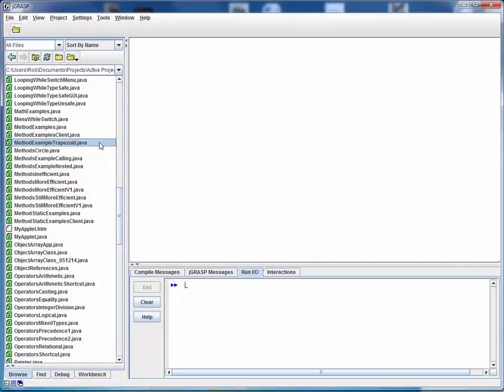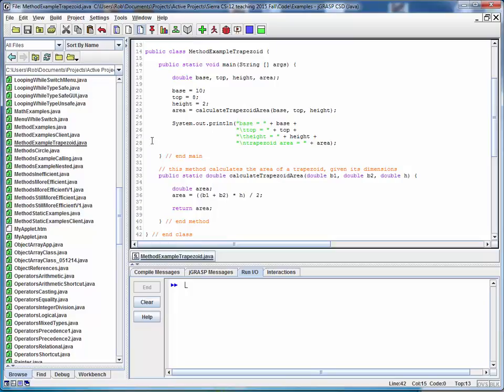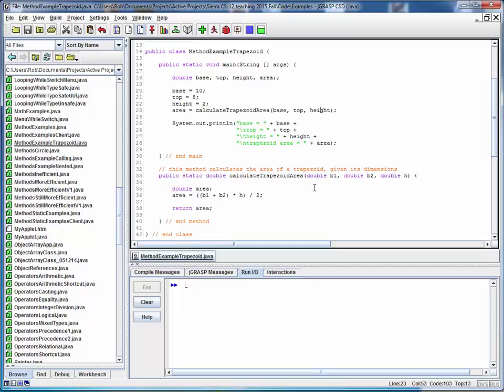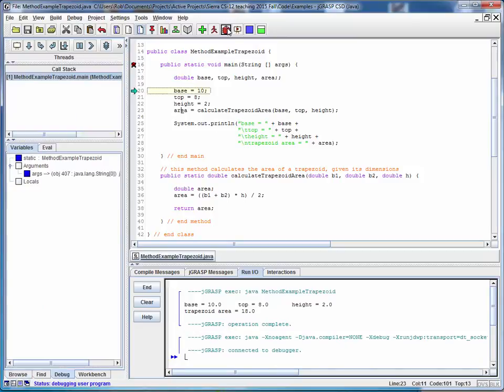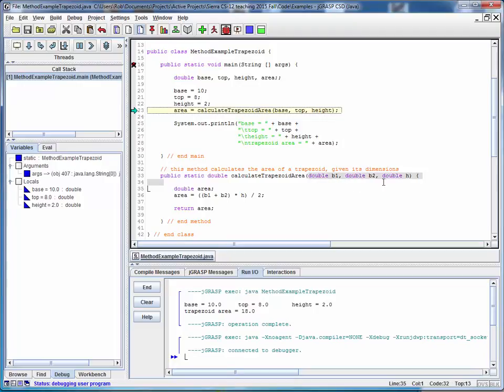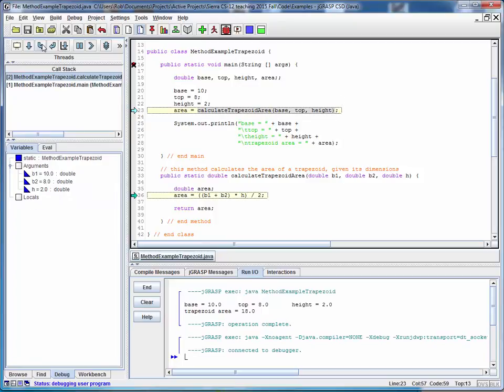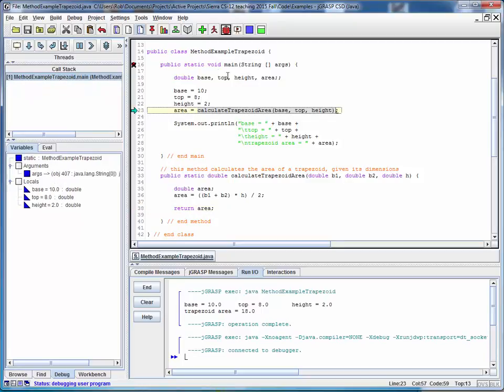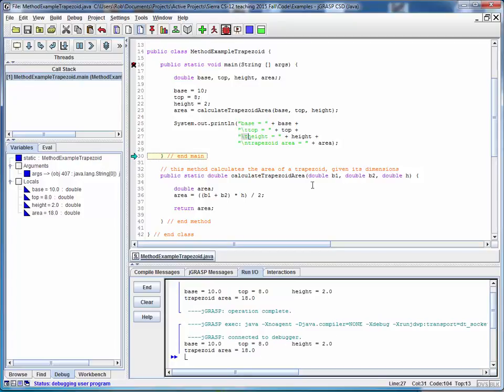MethodExampleTrapezoid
Code walk-thru for MethodExampleTrapezoid.java, showing how to call a method from a main() method client, within the same file.